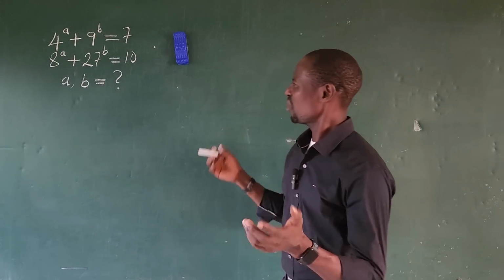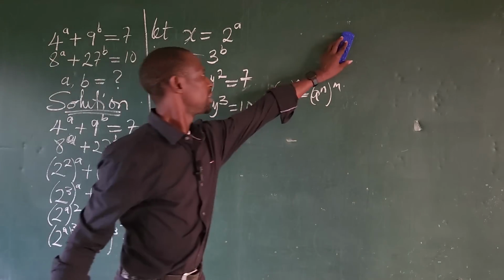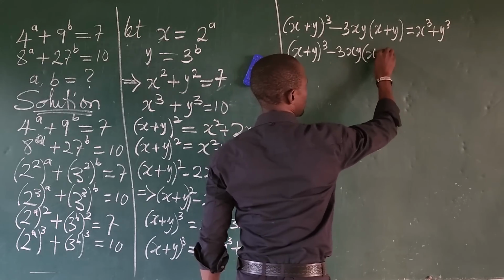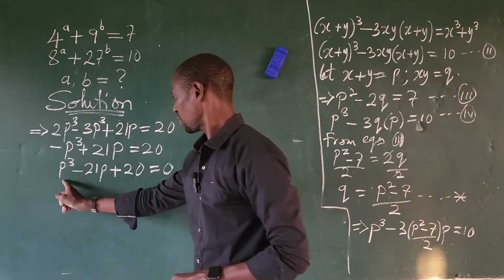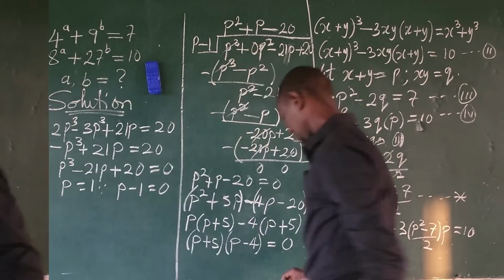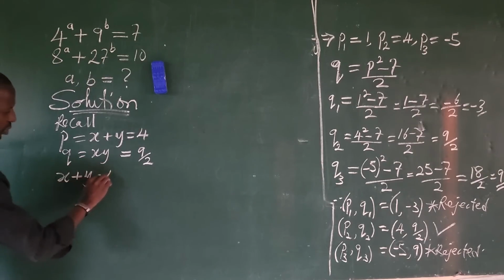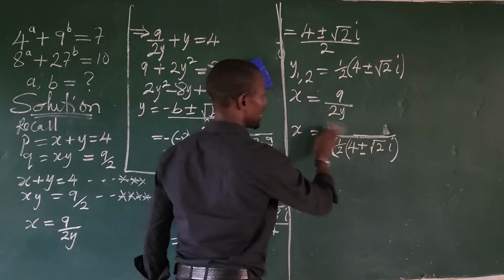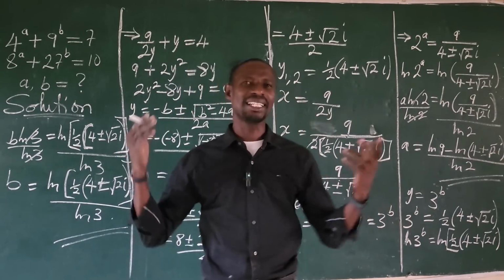Math Olympiad International | Solving A Challenging Simultaneous Equations.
Here is one of the toughest simultaneous equations ever.
In this video I will lead you through series of steps involving multiples substitutions, the application of some algebraic identities, application of the power law of indices and the power law of logarithm as well as the division law of logarithm and others.

This will take a while to actually get the final roots to this rhetorical math Olympiad challenge but every step is well touched for the keen understanding of every viewer.

Give the video a like, comment and share with your friends, school mates, colleagues, family members, loved ones and even your haters and enemies for by so doing you will know more...😂😂🤣🤣🤣😍😍😍😍

Another reason you have to share with your haters and enemies is because of the festive season we are into. The season depicted love and so show some LOVE to someone.

Let LOVE leads in all you do this season irrespective of your tribe, religion, color, field of endeavor etc.

Above all, never forget to subscribe to this channel if you have not done that and to my returning viewers and subscribers, Meeting you online is the VERY BEST thing that has actually happened to us all at Onlinemathstv in the year 2023.

We LOVE YOU all greatly and deeply and we will keep LOVING YOU till the end of the time ❤️❤️💕💕💕💖💖💖😍😍😍😍

Wish you all the best in life comes 2024.

Cheers 🥂🥂🥂🍾🍾🍾🍾